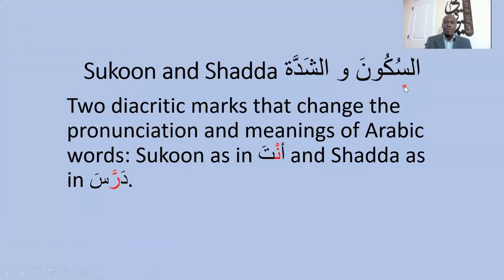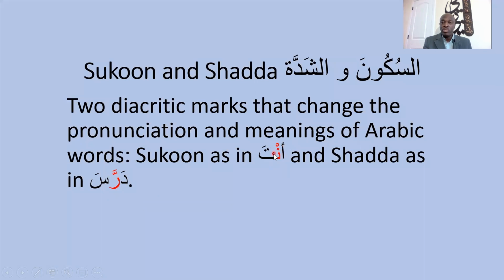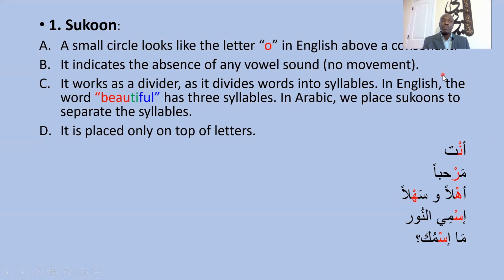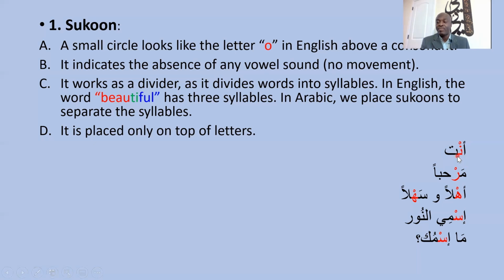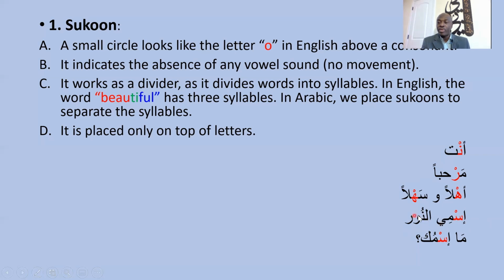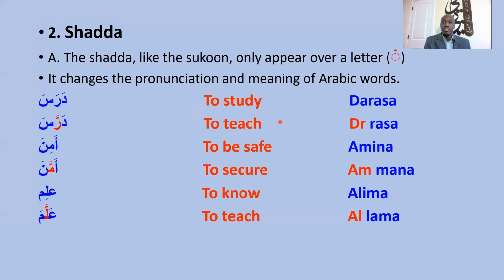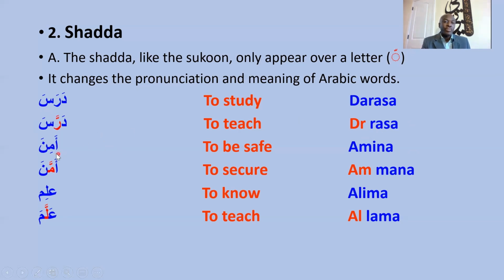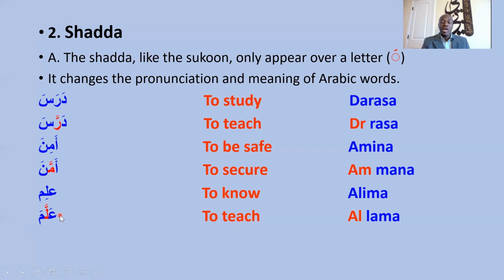Sukoon and Shadda in Arabic السُكُون و الشدّة في اللغة العَربِية Lesson 12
This video explains the Sukoon and Shadda diacritic marks in Arabic@ Learn Arabic with Dr. Elnoor. Sukoon and Shadda are extremely important in learning Arabic.